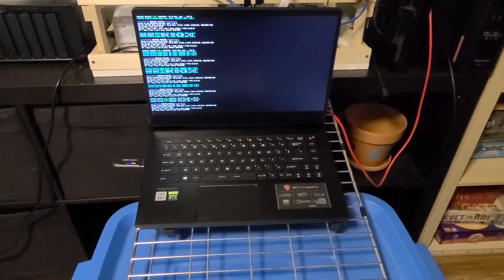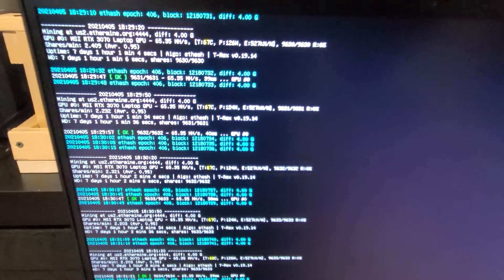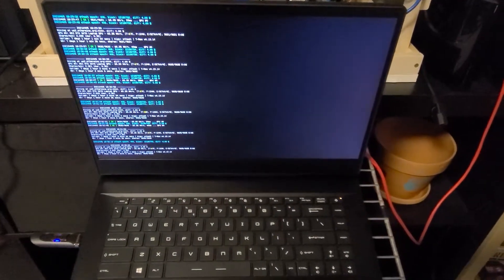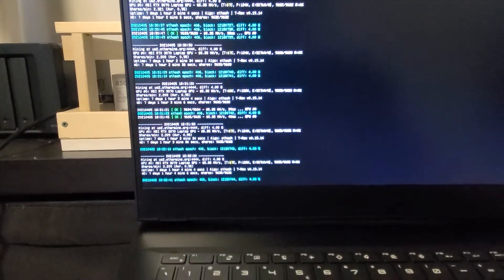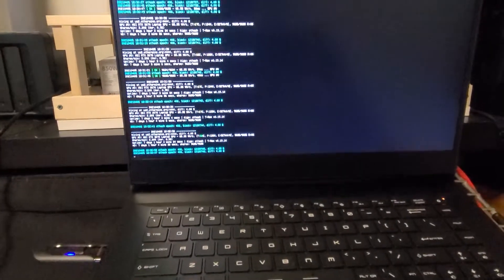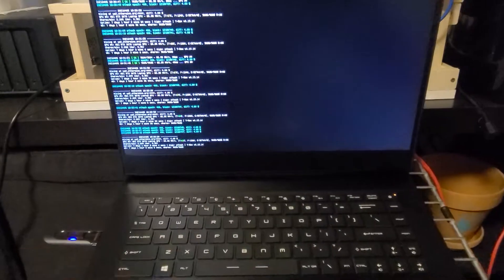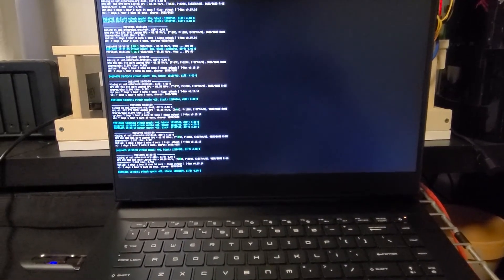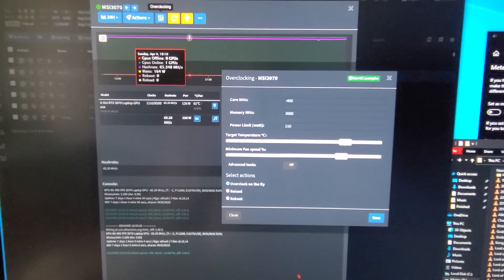Update - RTX 3070 Mobile Laptop - Faster than a desktop 3070??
Well I sped up the mobile 3070 a bit, it has been running stable with ZERO issues for over a week. Temps stay below 70C, and if you want to max the fans it will run under 60C.

I am still going to get a better cooling solution for the laptop one of these days.

MSI GP66 with the mobile RTX3070. Faster than the desktop RTX 3070 if you can believe it!